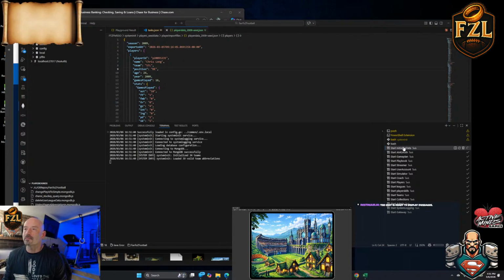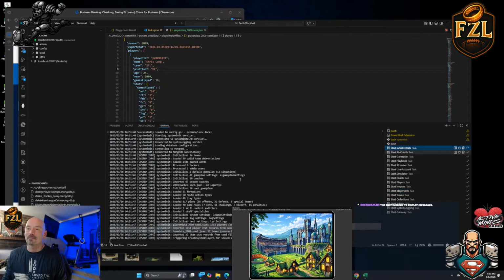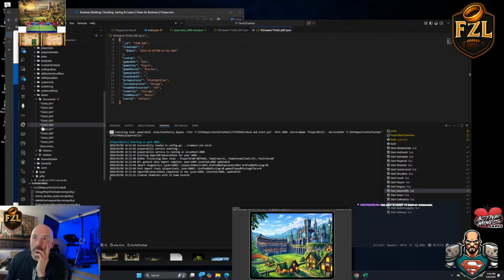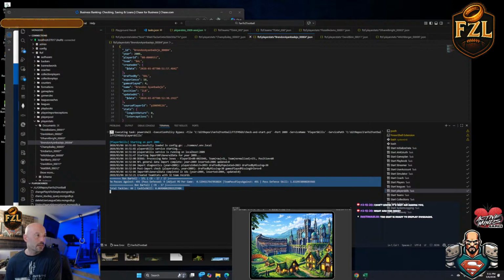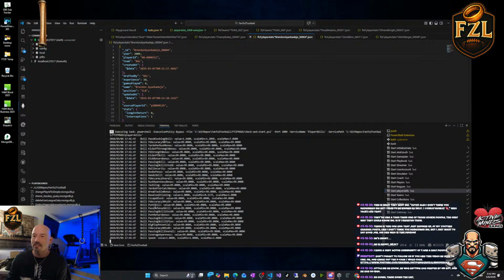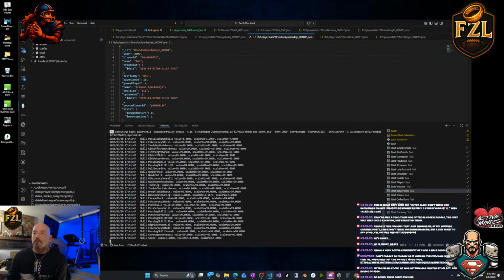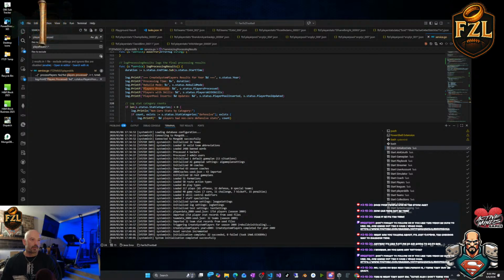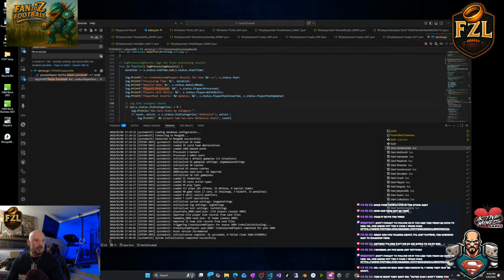Gaming: confirming system initialize for test and prod deploy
Fan-To-Z Football Manager: It has been awhile since I confirmed a fresh deploy with no db yet installed will work. This is crucial for initial deployment.

My Setup:
PC: Surface Pro 8 32GB i7
Mic: Fifine, Ofusho Ear Buds
Cameras: Logitech C922, C920